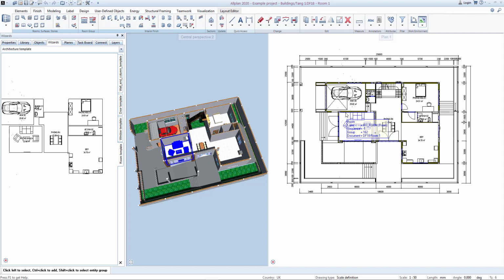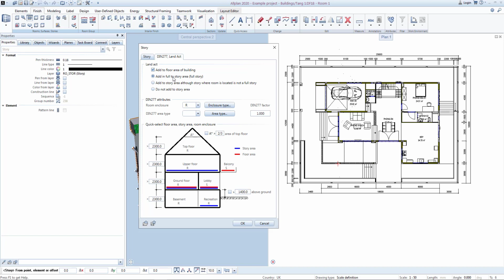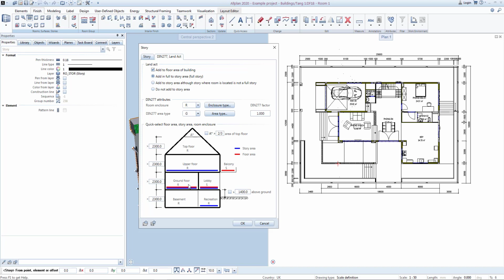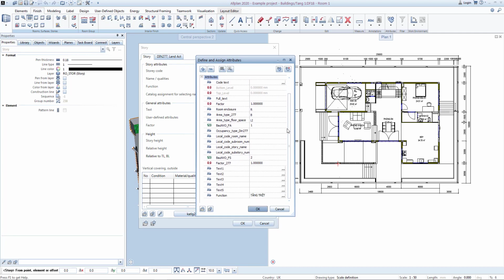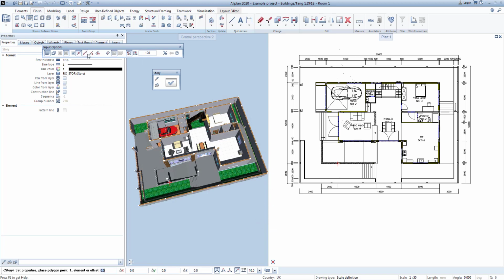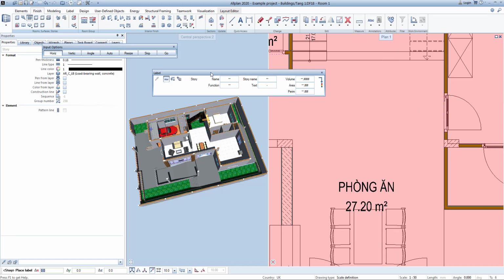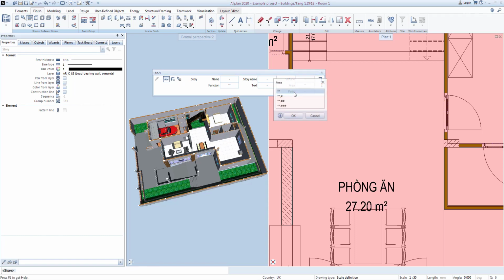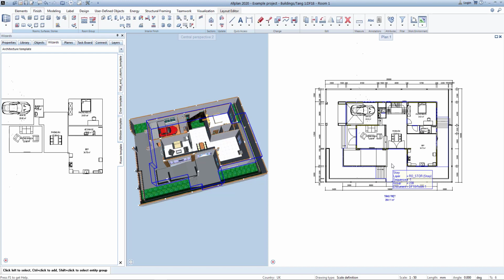Lesson 24: Vertical functionality with story tool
To distribute the function vertically in Allplan Architecture, we will be familiar with a similar feature, which is Story - dividing space vertically
► Can choose the type of space function according to the standard
► Set name, altitude and coordinates to determine the boundary of the Story
► Automatic labeling for rooms after creation